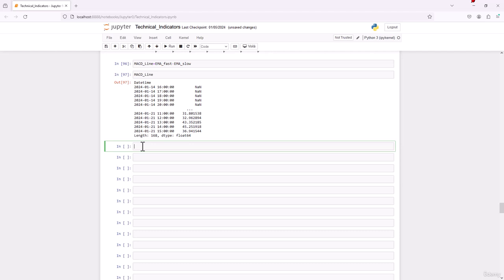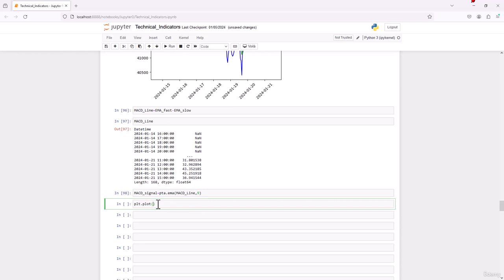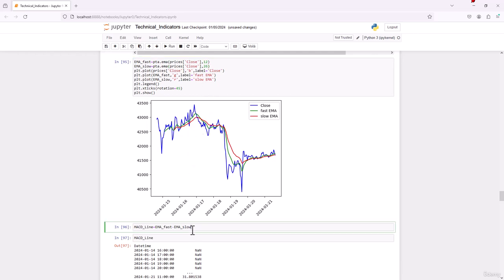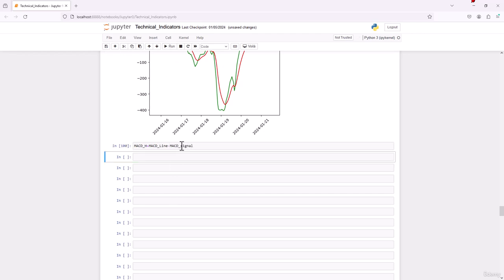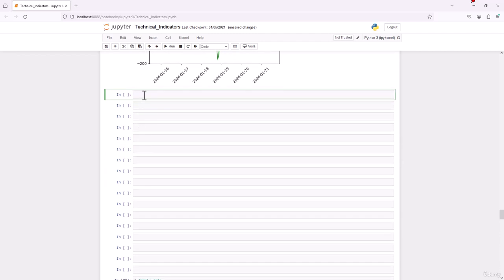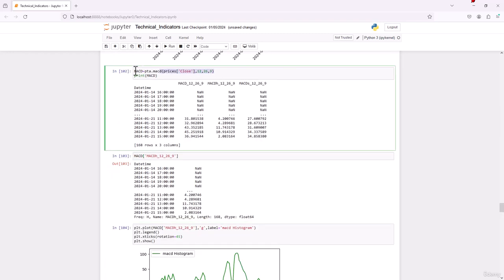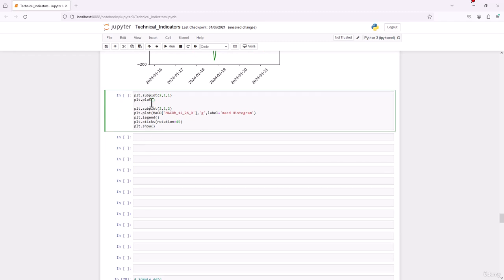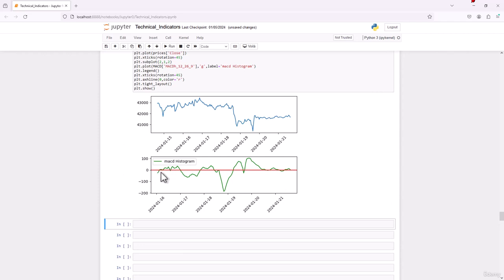15 - MACD Strategy Algo: Code and Automate Crypto Trades 🤖📉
Build your own MACD-based trading algorithm and automate crypto trades using Python! In this tutorial, you’ll take the MACD indicator a step further by coding entry and exit logic, simulating trades, and preparing for full trading automation with Binance API.

In This Video, You'll Learn:
✅ How to set buy/sell conditions based on MACD crossovers
✅ Writing Python code for MACD strategy execution
✅ Simulating trades and tracking performance
✅ Applying strategy to live and historical crypto data
✅ Foundations for automated crypto trading bots

💡 By the end of this session, you’ll have a working MACD strategy algo that can power trading decisions and plug into your automation system.